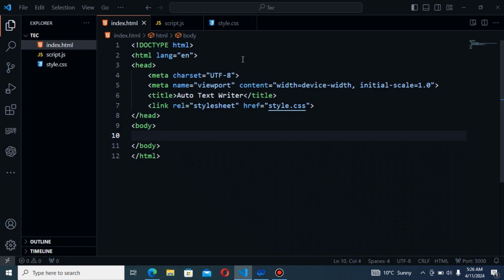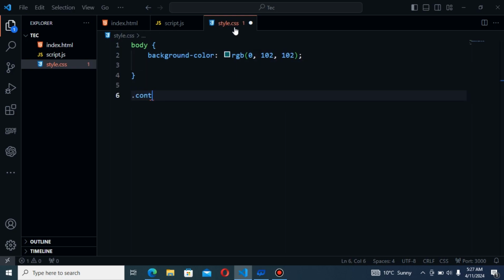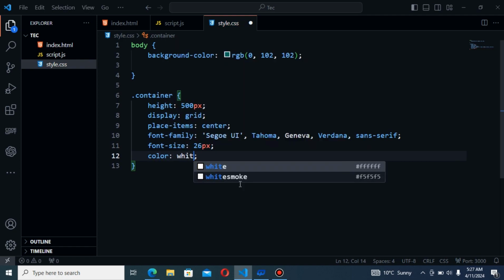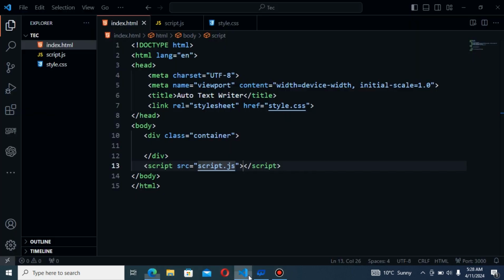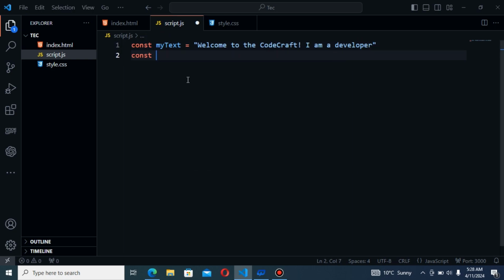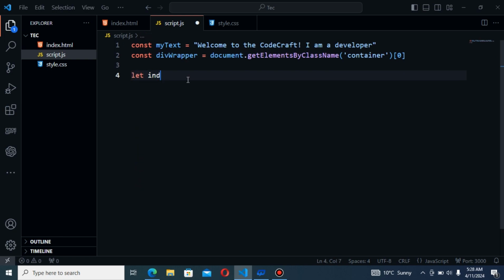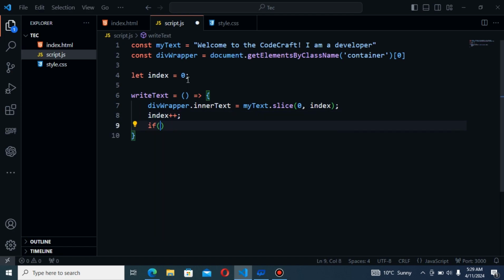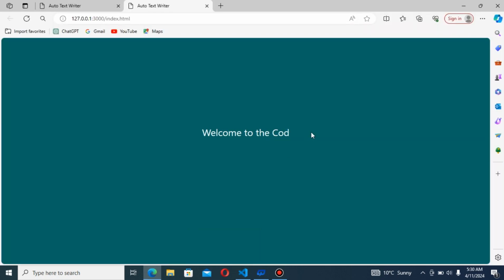Create Auto text writer using HTML CSS & js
In this video tutorial, we'll be building an engaging auto text writer using the power of HTML, CSS, and JavaScript. This project will demonstrate how to simulate the effect of a typewriter, making text appear as if it's being typed out in real-time.

We'll start by setting up the basic structure of our webpage using HTML. This will include creating the necessary elements to hold our text content and styling components.Next, we'll dive into the CSS to design and layout our text writer.

 We'll use CSS to define the appearance of our text, including fonts, sizes, colors, and positioning.The magic really happens with JavaScript! We'll leverage JavaScript to implement the typewriter effect. Through simple scripting, we'll simulate the process of revealing text character by character, mimicking the act of typing.

This involves setting up intervals and manipulating the DOM (Document Object Model) to update the text dynamically.By the end of this tutorial, you'll have a functional auto text writer that you can customize and integrate into your own projects.

Whether you're looking to enhance your website's storytelling or create captivating user experiences, this typewriter effect adds a unique touch that's sure to impress your audience.So, let's jump right in and start coding our auto text writer using HTML, CSS, and JavaScript!